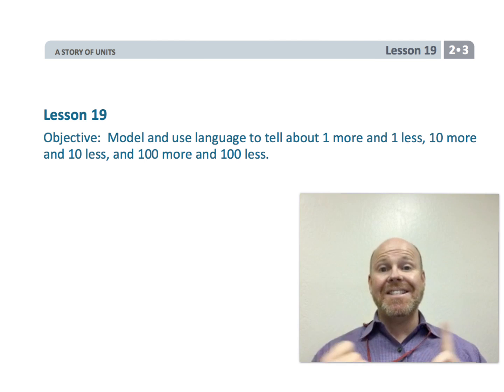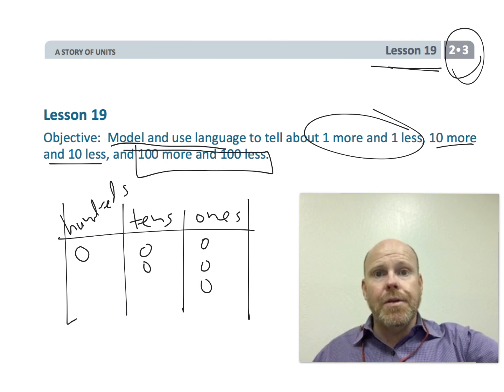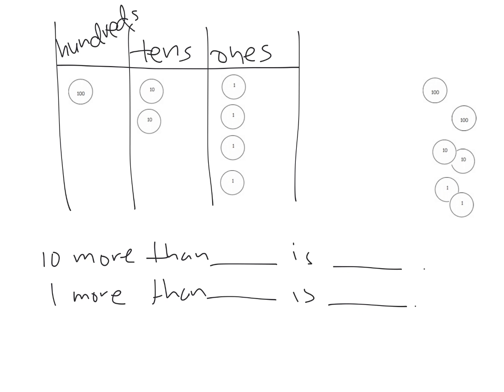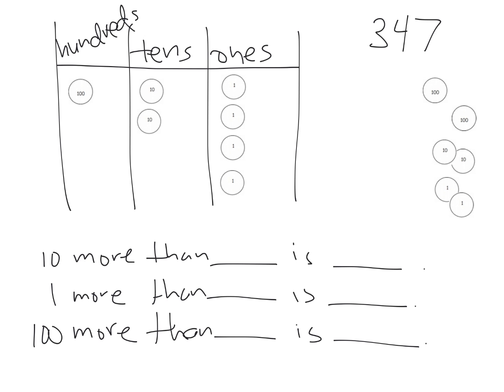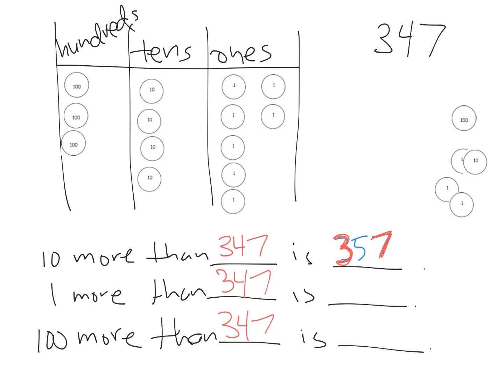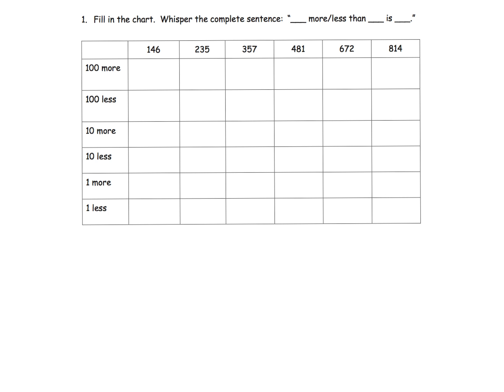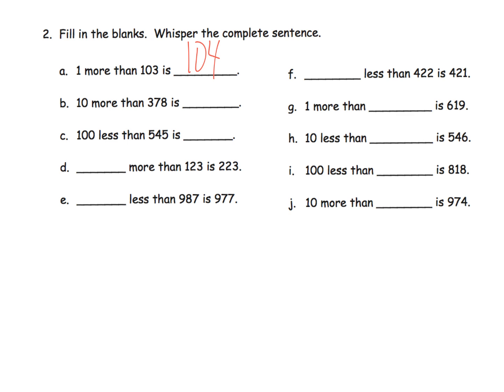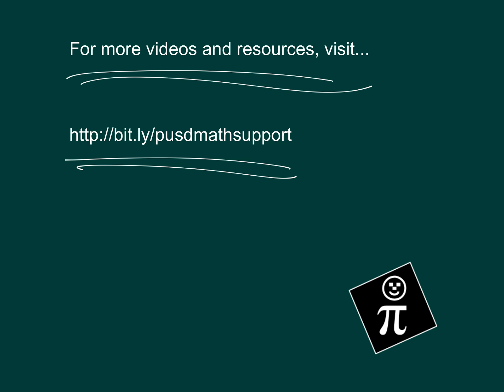Eureka Math Grade 2 Module 3 Lesson 19